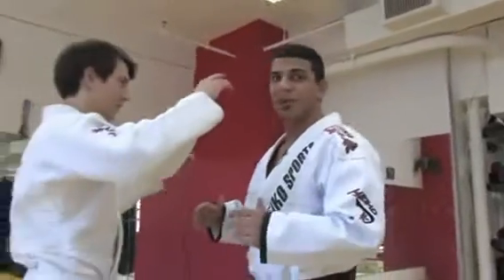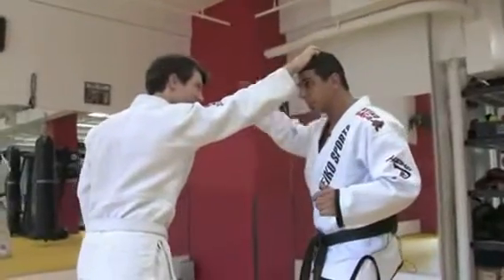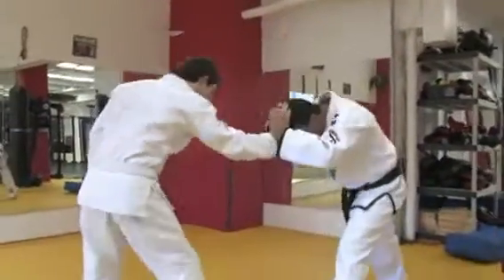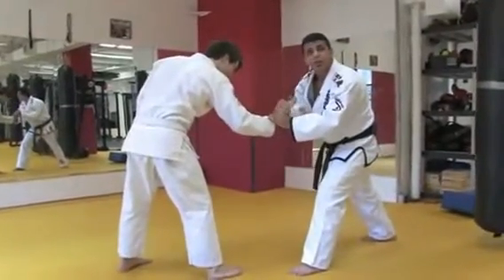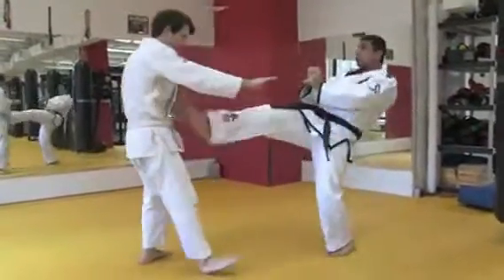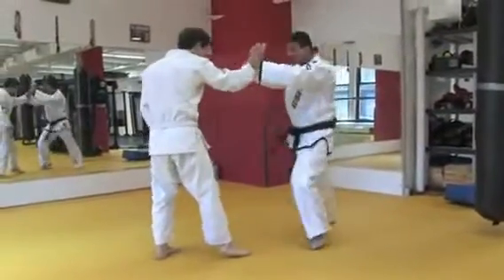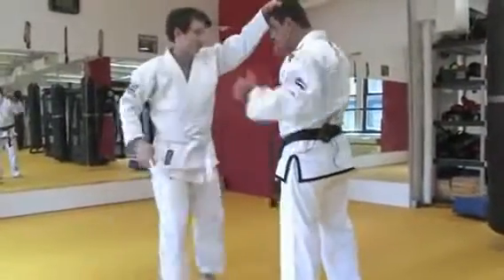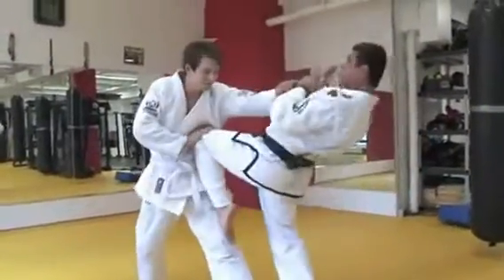Mixed Martial Arts Tips How to Defend Against a Hair Grab